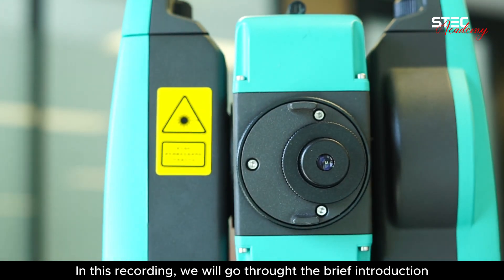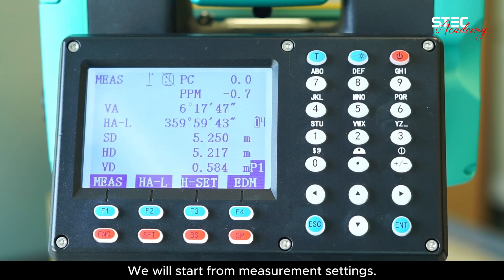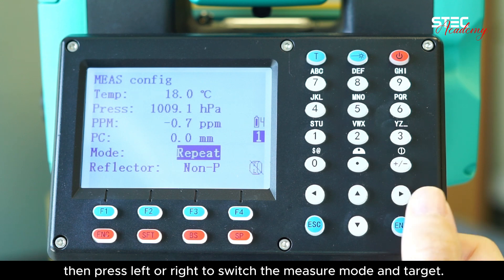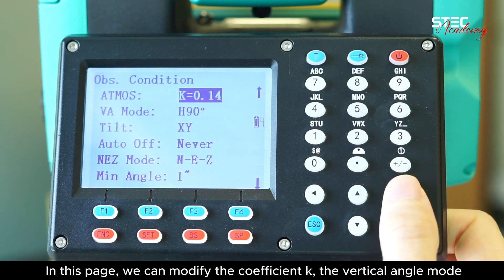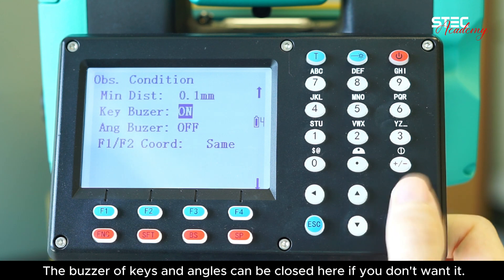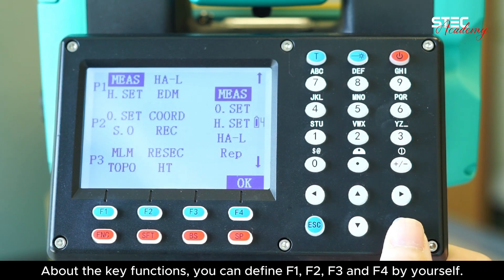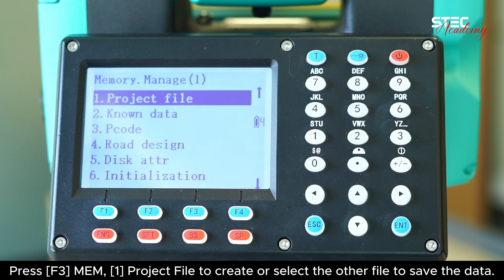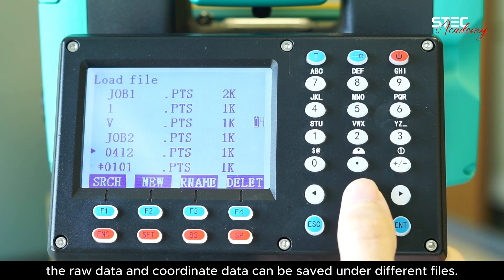AXIS1 Total Station Tutorials | How to set your AXIS 1 total station before working on site?